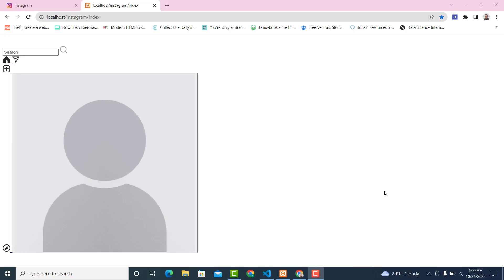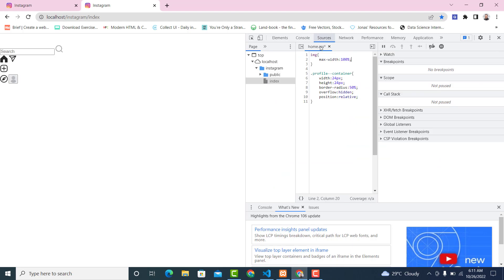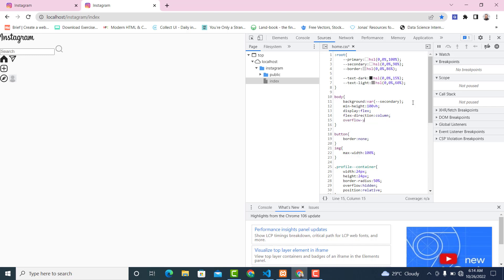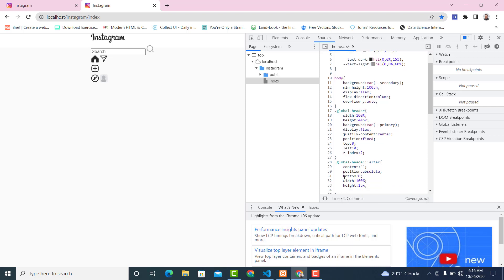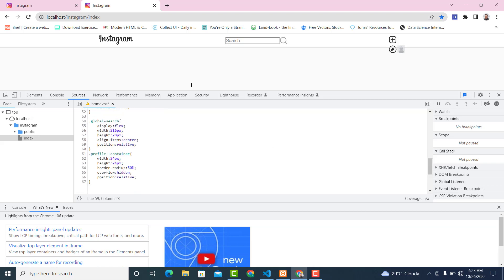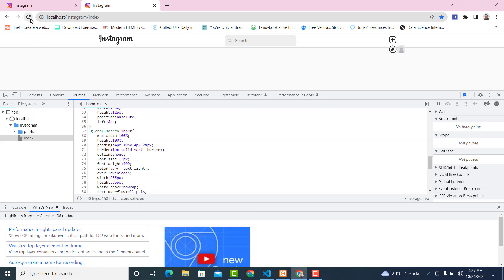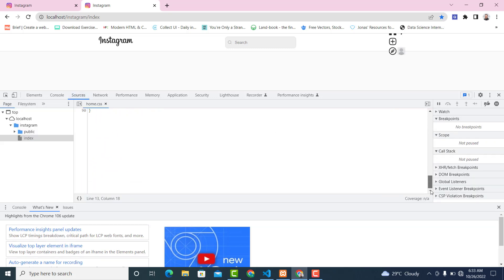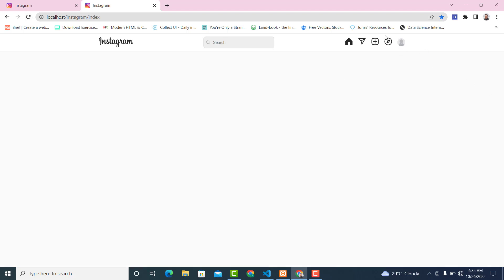[22] Build Instagram Clone with PHP,MYSQL + JS:Styling the Header Section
Since the project is going to be quite long I decided to split it into smaller chunks, so expect shorter videos but more frequently. For today, I’ll start by styling the header section.This and much more you’ll see following this project along, so make sure to subscribe not to miss a single episode and also to help this channel and myself to make more content like this one.